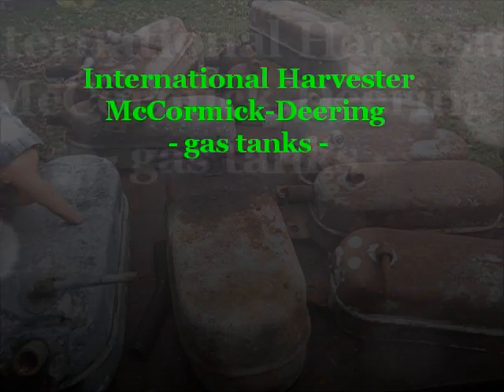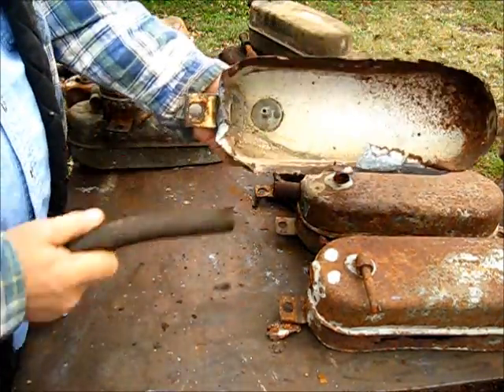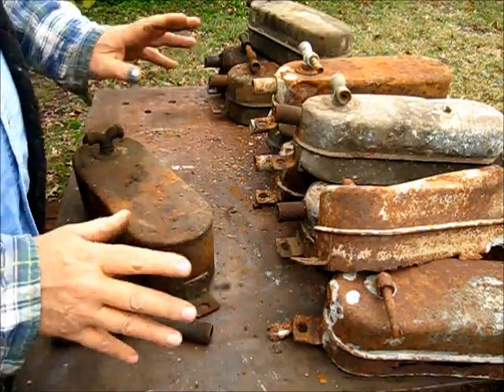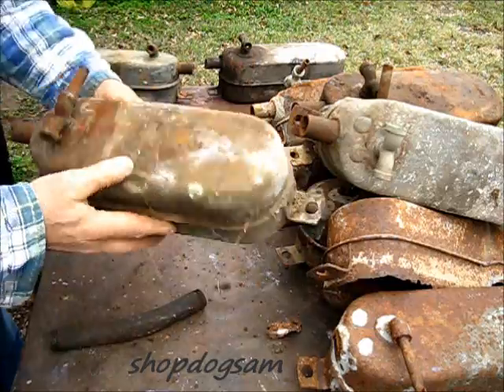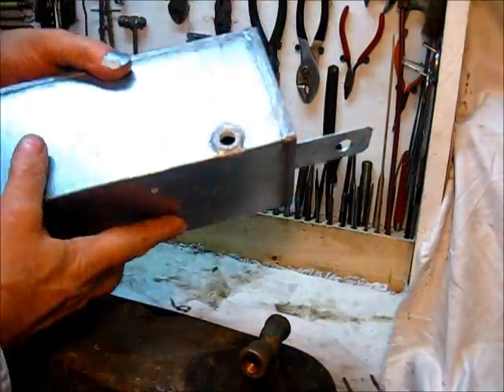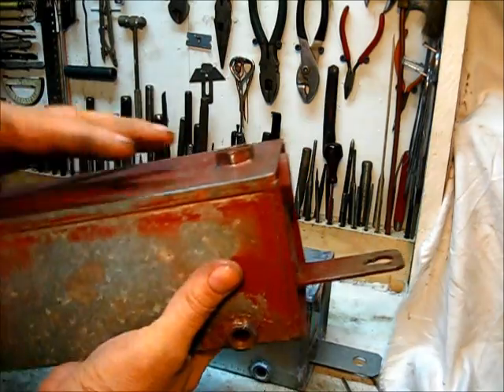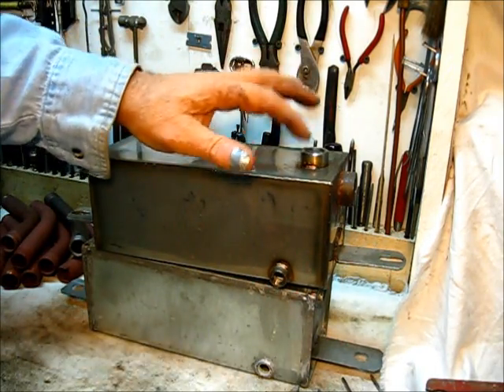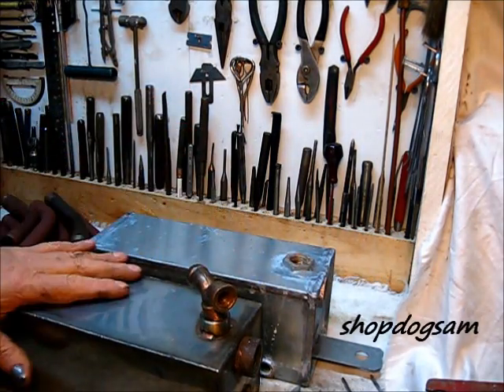IHC ENGINE gas tanks explained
,, Fuel tanks explained (side trip), rust, rust and more rust!,,   the duck tape girl said, look at that scrap metal, get the truck we 're going to the scrap yard,,,,,,, the International or McCormick Deering, type 'm' series of engines, kerosene or gasoline,, sparkplug or ignitor,, used this type of fuel tank and it being located in the lower inside of the crankcase left it protected, but you have to ask?, was it a good idea as most will be rusted out on the bottom,,,,  leave a comment, subscribe, pass it on,,